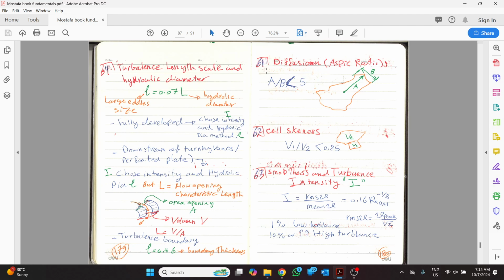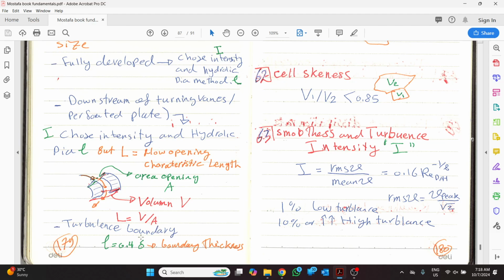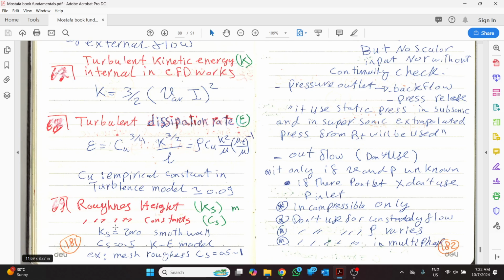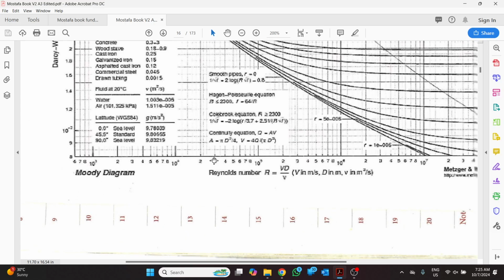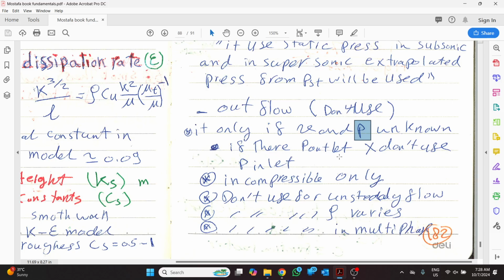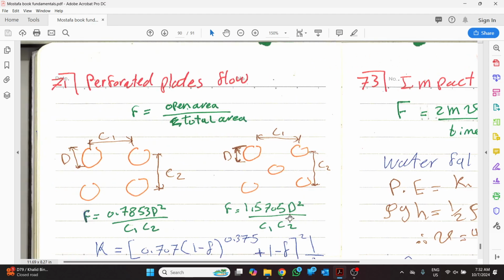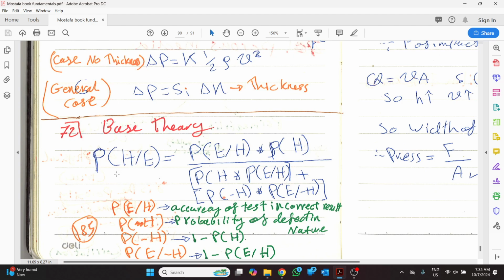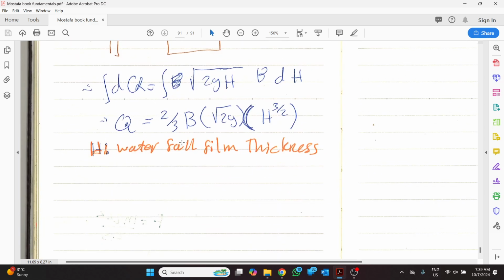18- CFD Turbulence & porous media & roughness & waterfall